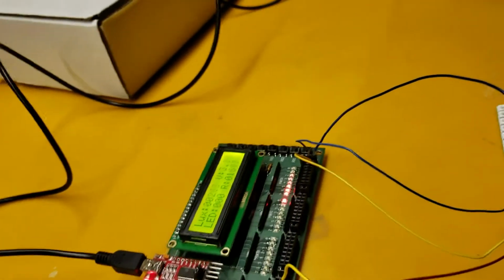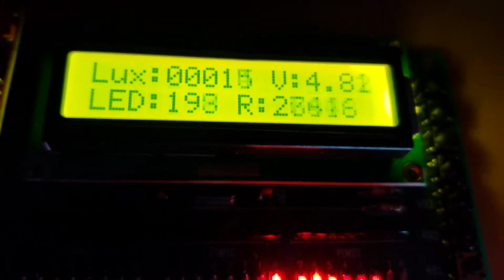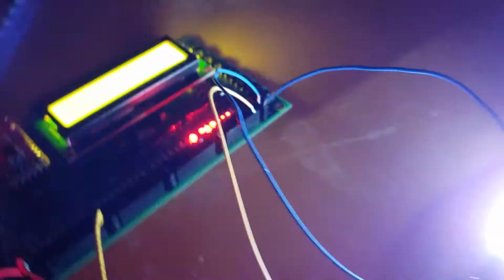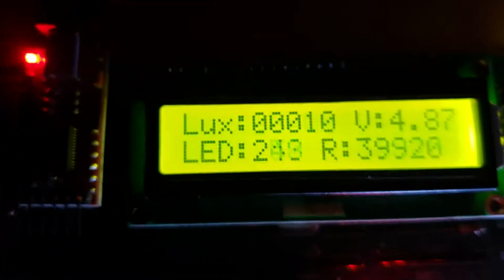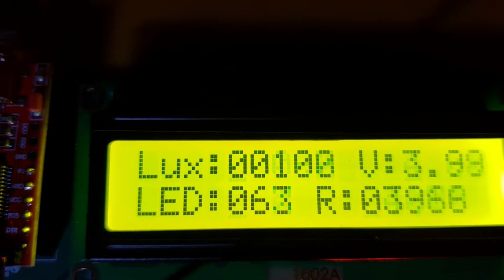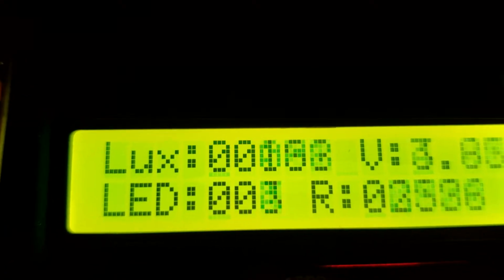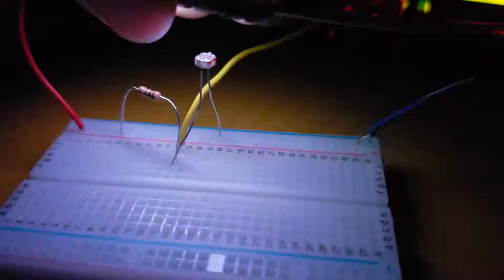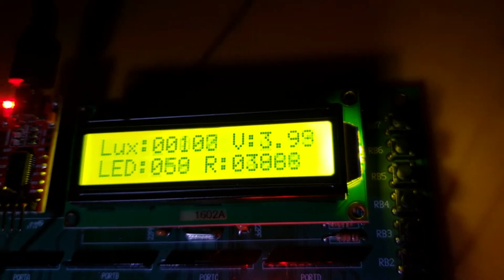Self-Regulating Light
ECE376 HW6 - This program has an analog input and an output on a NeoPixel LED. This program uses a light sensor to take input the current light level as an analog input. The processor then calculates the current input voltage, resistance of the light sensor and lux of current input light, and displays this information along with the current level of output of the LED on the LCD display. The processor then tries to increase or decrease the output of the LED to bring the input lux level read by the light sensor to 100 lux.